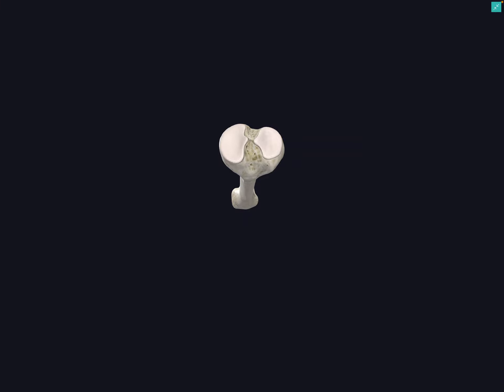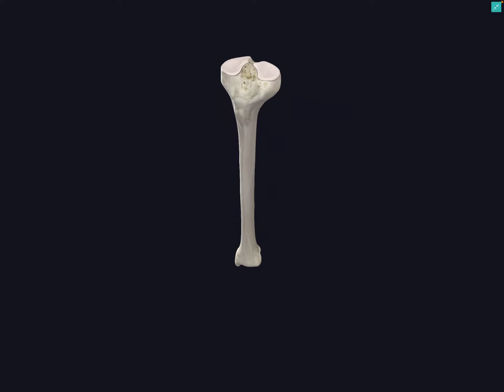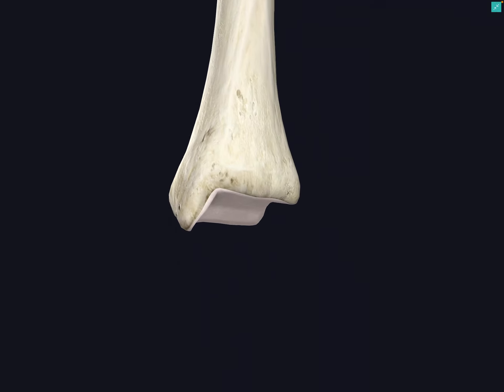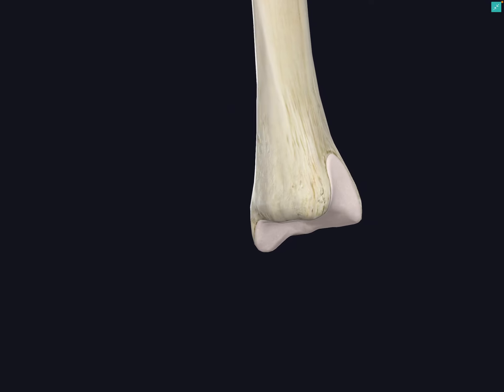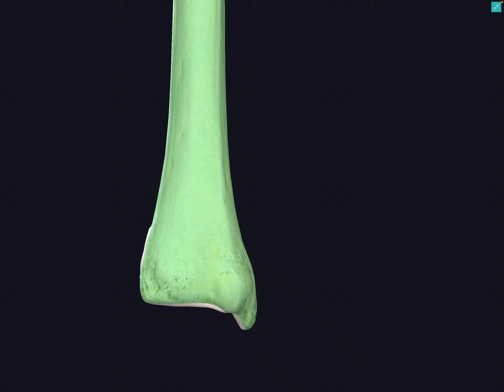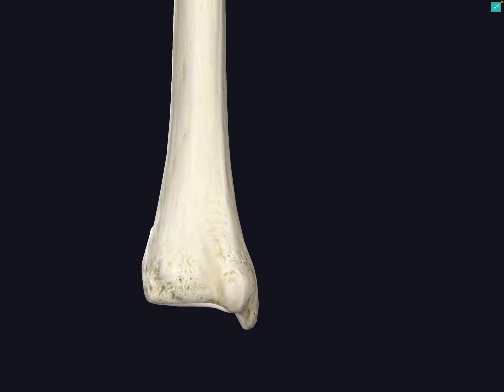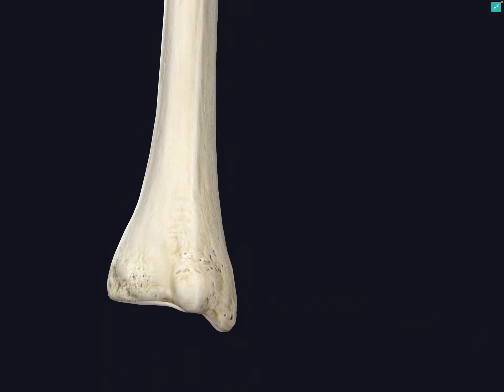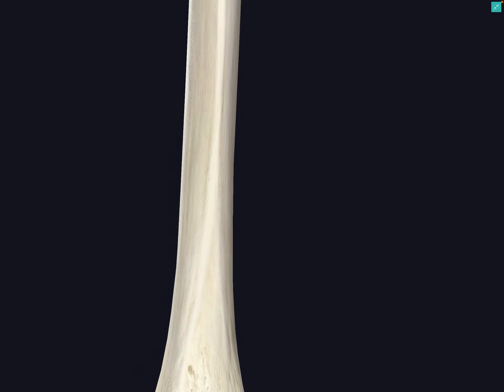Overview of tibia and fibula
Key features of the Tibia and Fibula